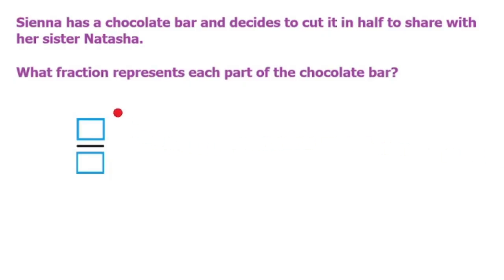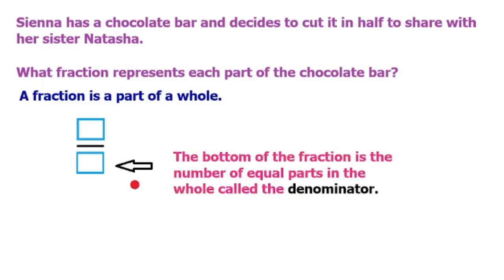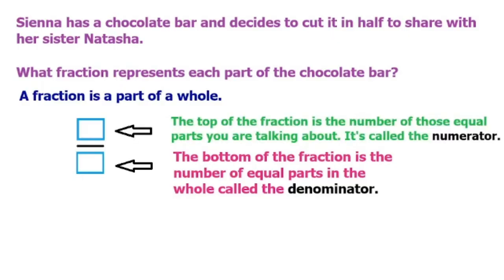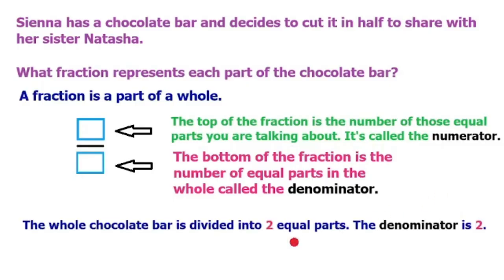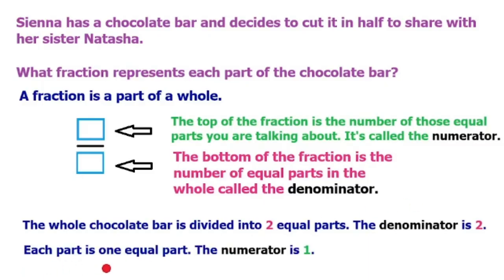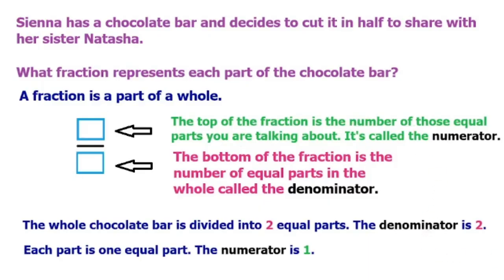Level 5 Fraction Word Problems